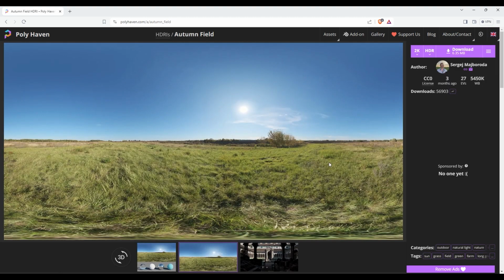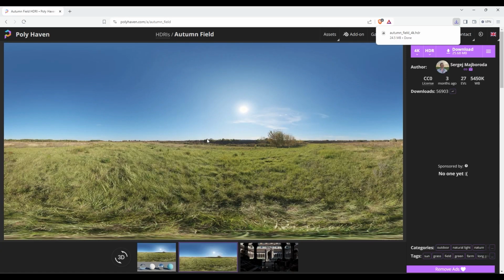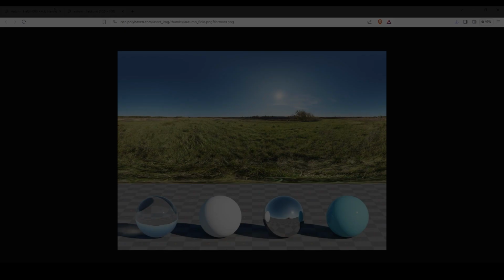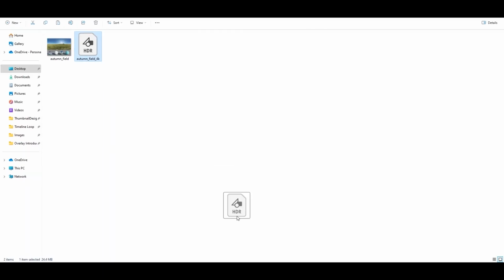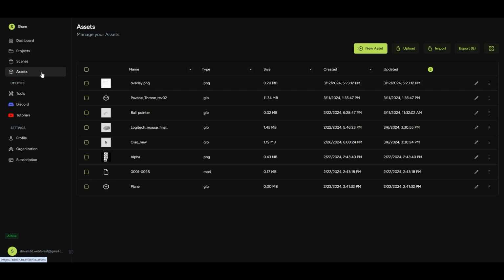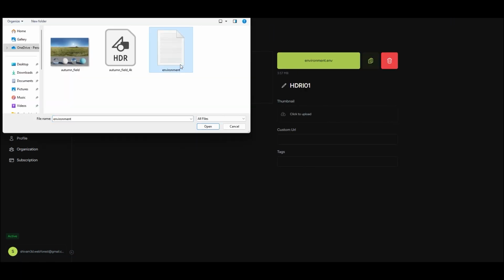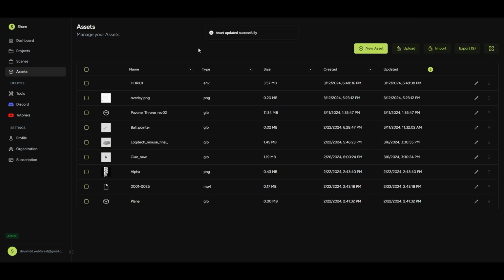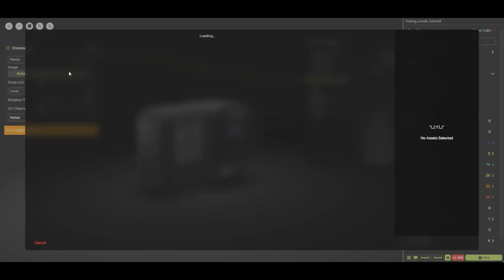Badvisor 4.0 - Scene: IBL (Image Based Lighting) Introduction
In this video we explain how you can convert HDR to IBL textures to easily light your environment.

Make sure to checkout @PolyHaven for amazing HDRs!

Scene: IBL Introduction